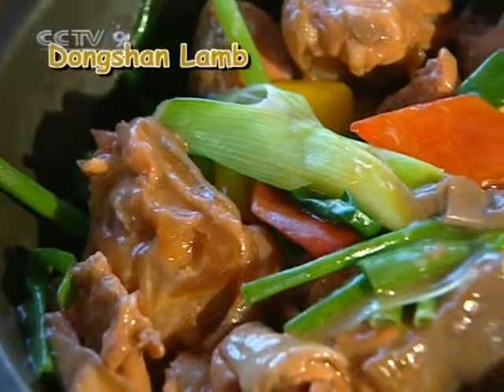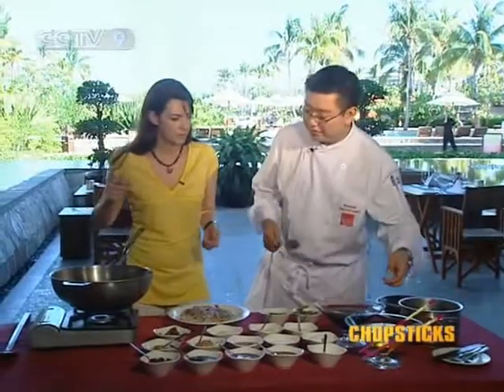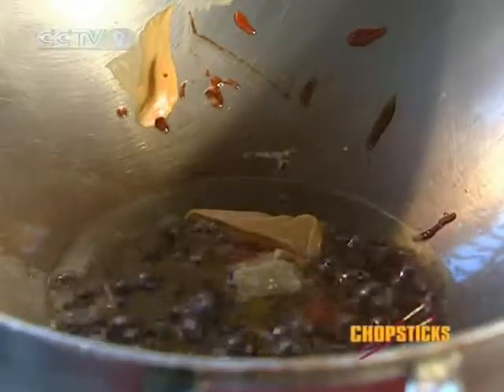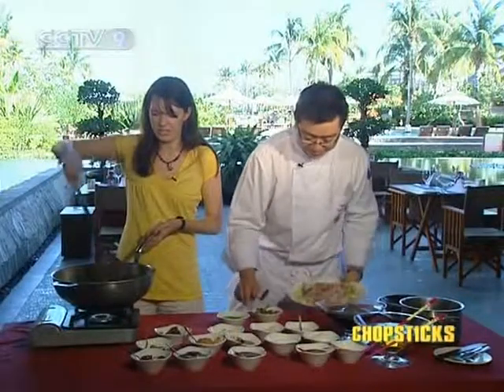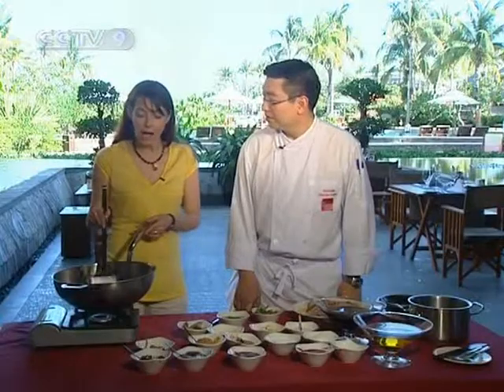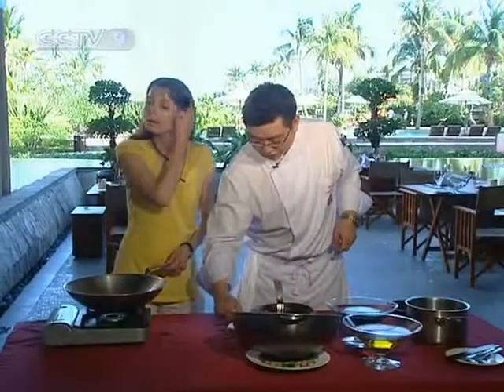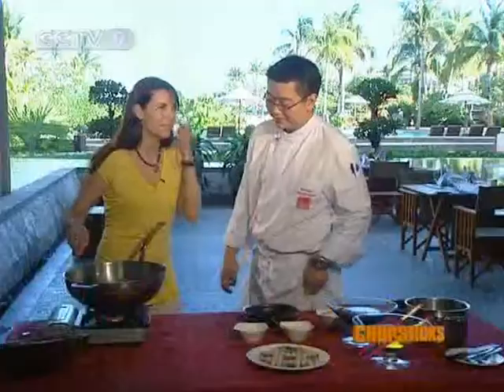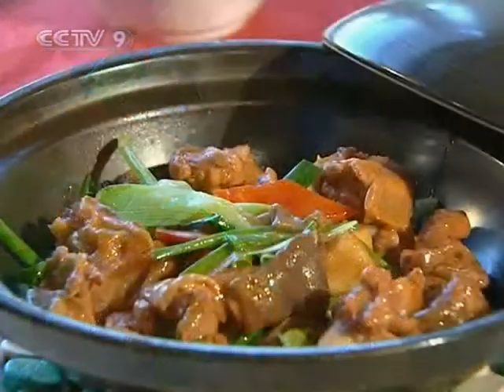[Chopsticks 2008-12-13 HQ] Hainan Lamb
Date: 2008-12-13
Resolution: HQ
Program: Chopsticks
Title: Hainan Lamb

Video Series ID: OkZsLrN2HxqZrVD7rOSfgg==